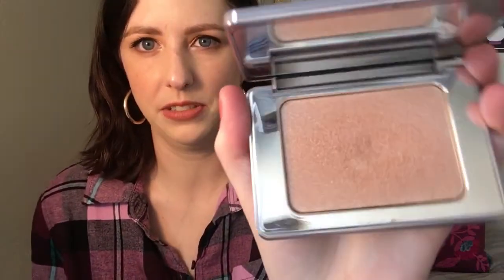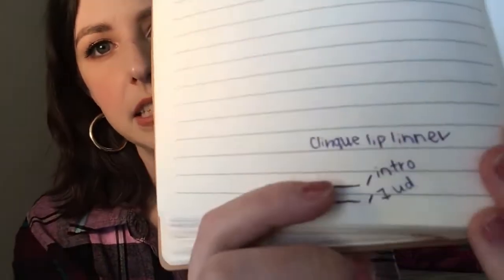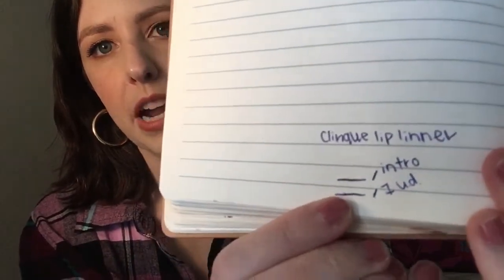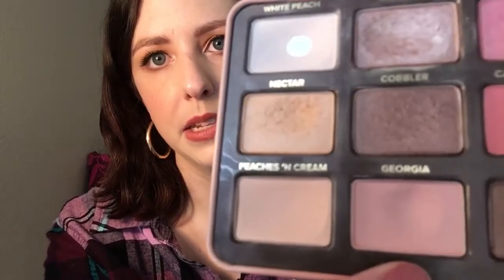2021 rolling project pan: update 1